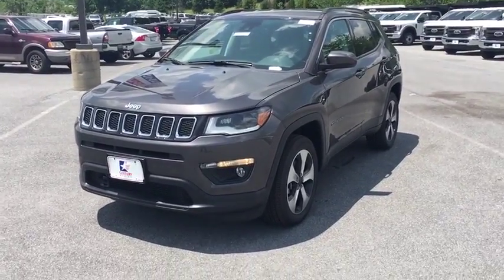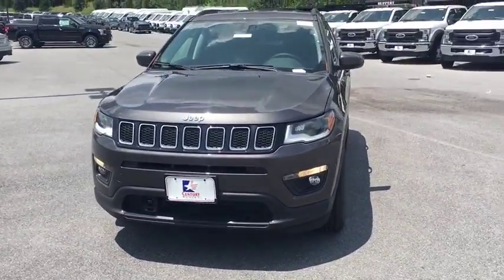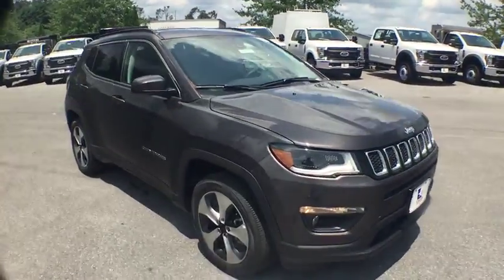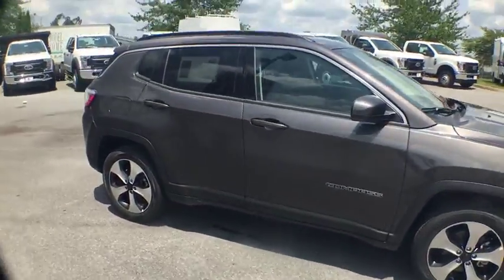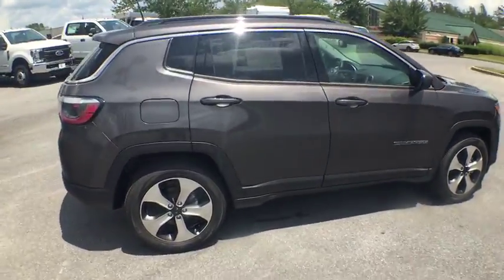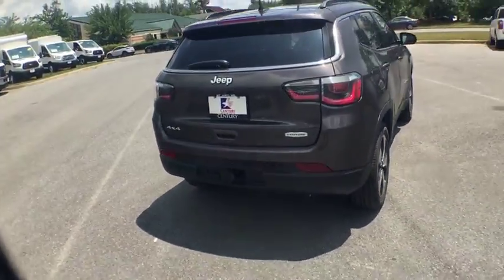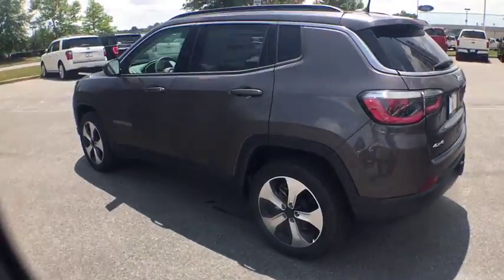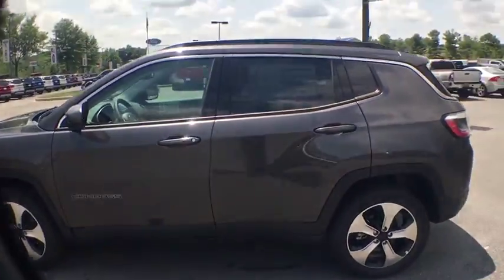2019 Jeep Compass Mt. Airy, Westminster, Skysville, Germantown, Frederick, MD 33345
New 2019 Jeep Compass available in Mt. Airy, Maryland at Century Mt Airy. Servicing the Westminster, Skysville, Germantown, Frederick, MD area.
2019 Jeep Compass Latitude 4x4 - Stock#: 33345 - VIN#: 3C4NJDBB3KT786682

granite crystal metallic clearcoat 2019 Jeep Compass Latitude 4WD 9-Speed Automatic 2.4L I4&lt;br&gt;&lt;br&gt;Recent Arrival! 22/30 City/Highway MPG